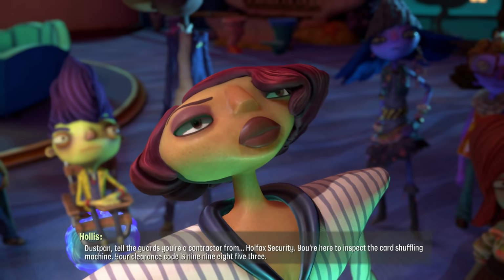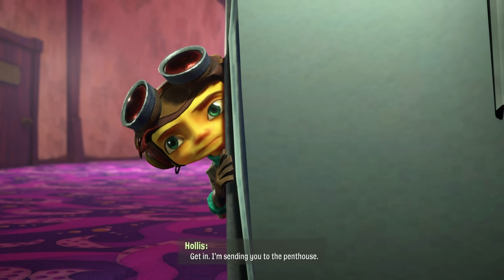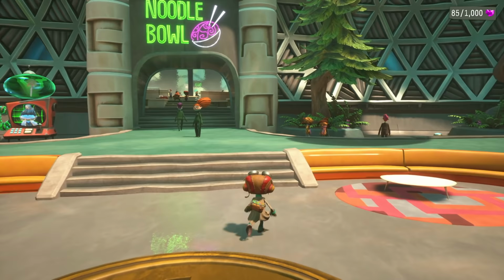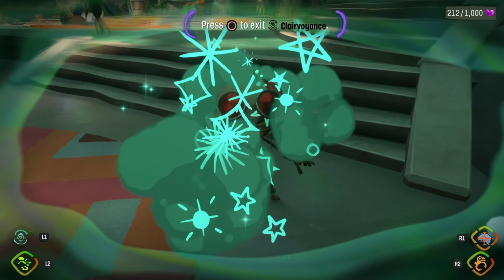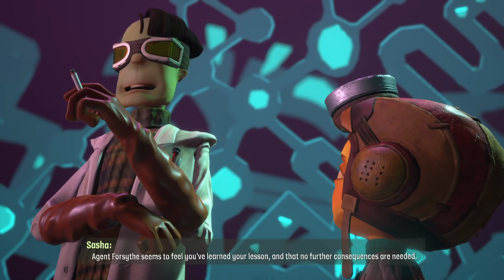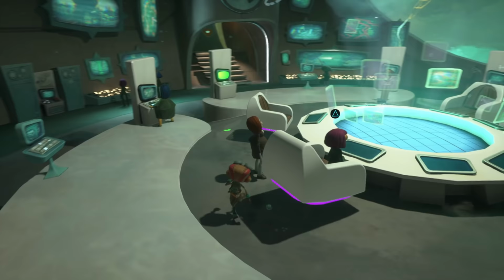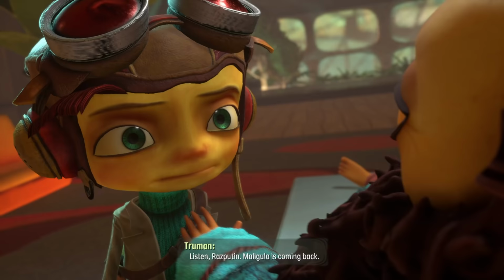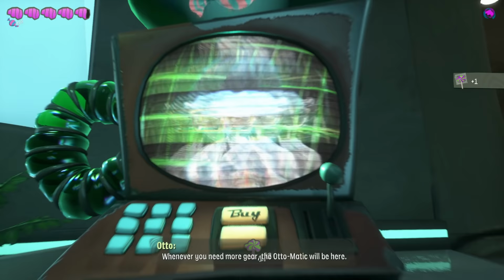Lovers' Quarrel - Psychonauts 2 Let's Play Part 6 [Blind PC Gameplay]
In part 6 of this blind gameplay/playthrough of Psychonauts 2, Raz finds evidence of Deluginist activity and talks to Lili.
► More Psychonauts 2 | If you enjoyed the video, consider leaving a like and/or comment as support!

Hi, I'm Welonz! I love games with great stories, and on this channel, I primarily play titles with engaging and immersive narrative-driven experiences: anything from medieval fantasy to futuristic sci-fi, from hidden indie gems to high-profile AAA hits.

► Psychonauts 2

Developer: Double Fine Productions
Publisher: Xbox Game Studios

► Psychonauts 2 Story Synopsis

Razputin “Raz” Aquato, trained acrobat and powerful young psychic, has realized his lifelong dream of joining the international psychic espionage organization known as the Psychonauts! But these psychic super spies are in trouble. Their leader hasn't been the same since he was rescued from a kidnapping, and what's worse, there's a mole hiding in headquarters.

Combining quirky missions and mysterious conspiracies, Psychonauts 2 is a platform-adventure game with cinematic style and tons of customizable psychic powers. Psychonauts 2 serves up danger, excitement and laughs in equal measure as players guide Raz on a journey through the minds of friends and foes on a quest to defeat a murderous psychic villain.